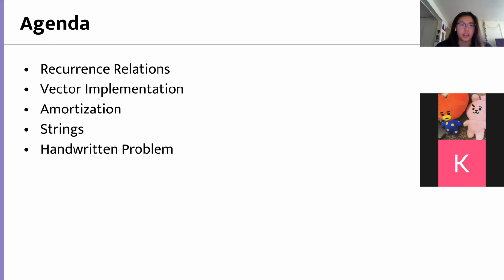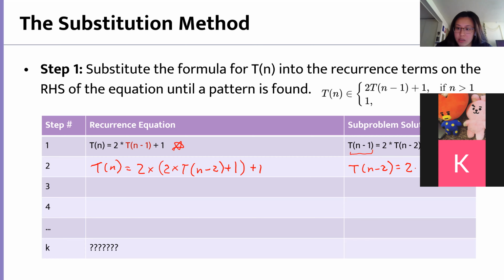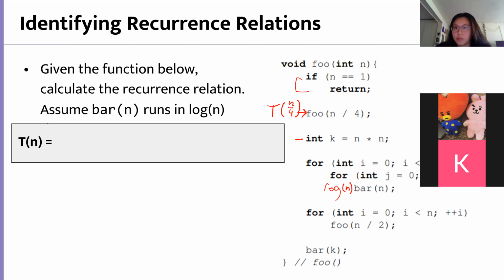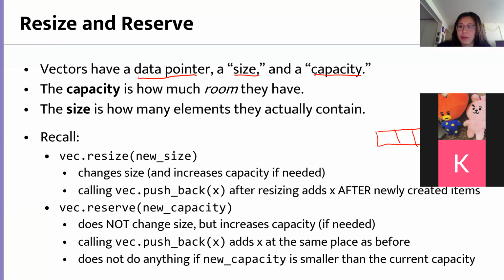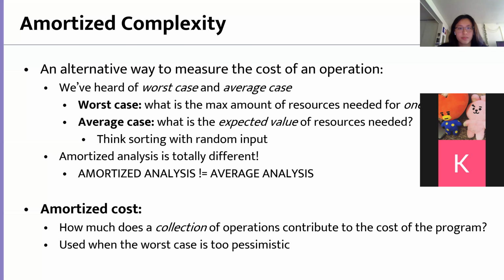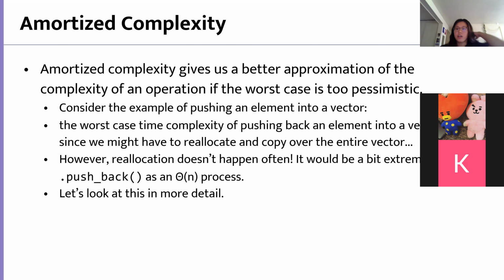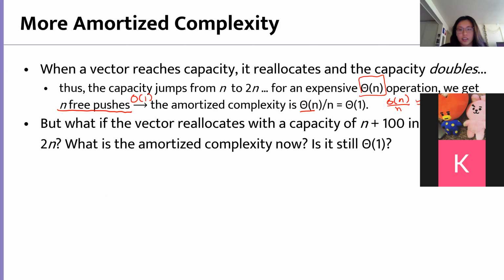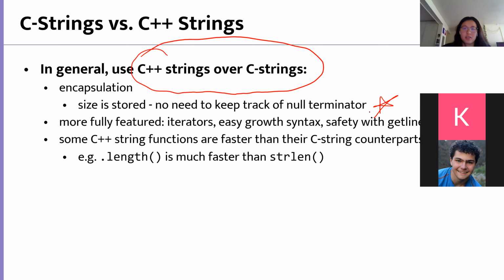Lab 3 - Fall 2020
*NOTE: I made a mistake in my explanation in Recurrence Relations Practice 2. The loop does not run 4 times. I meant to say that the loop runs until x, which is n-4, is less than or equal to 4. Since x is divided by 2 each time, this is where the log(n-4) term comes from.

0:00 Start
0:23 Welcome to lab 3
1:30 Agenda
2:07 Recurrence Relations
2:47 Master's Theorem
4:27 Substitution Method
10:17 Recurrence Relations Practice 1
14:28 Recurrence Relations Practice 2*
16:20 Vectors: Resize and Reserve
21:25 Amortized Complexity
34:46 C-Strings and C++ Strings